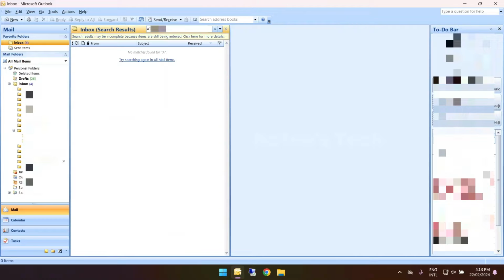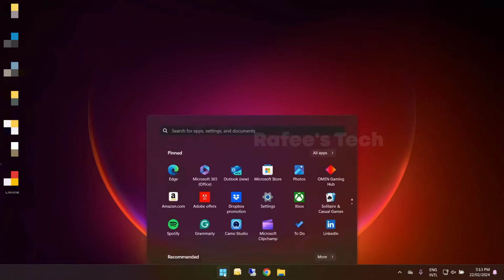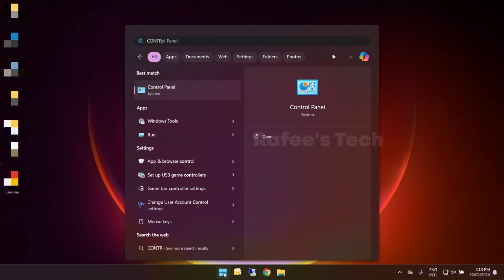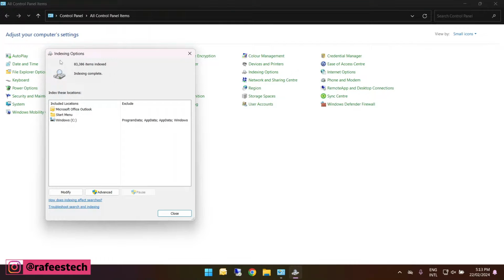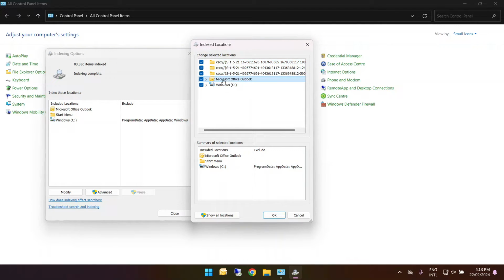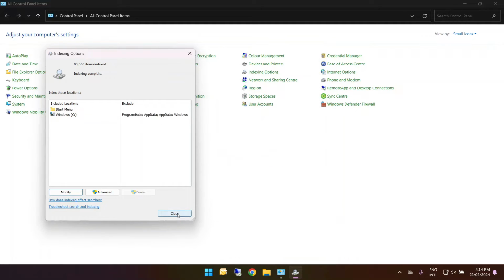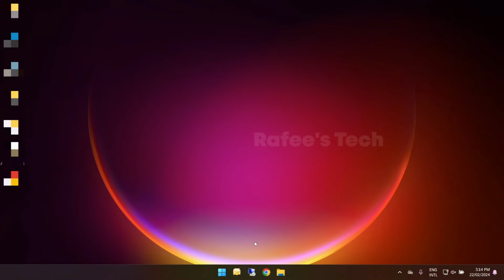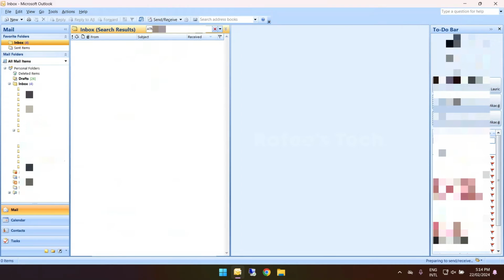How to fix Search not working on Outlook 2007 on Windows 11 | Indexing not completed [100% Solution]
This video is a tutorial for How to fix for search not working on Outlook 2007 on Windows 11 PC.

Search Error Details:
'No matches found'
'Search result may be incomplete because items are still being indexed. Click here for more details'
'Outlook is currently indexing your items'